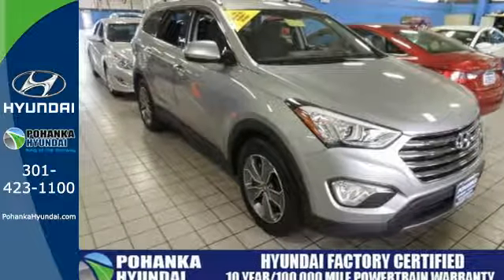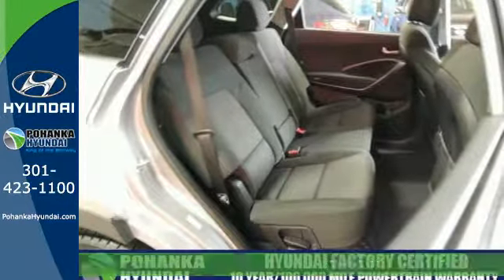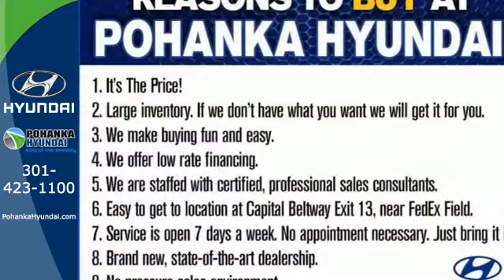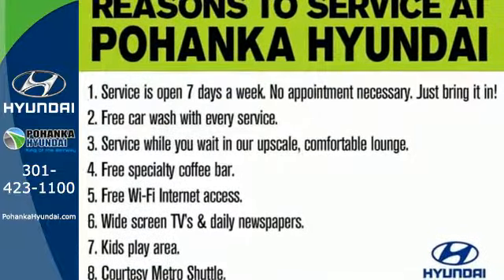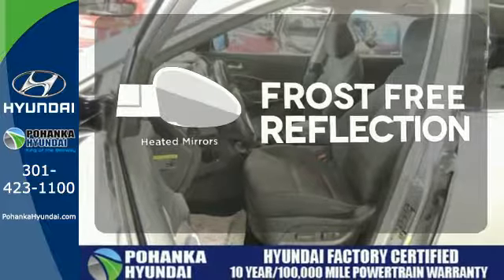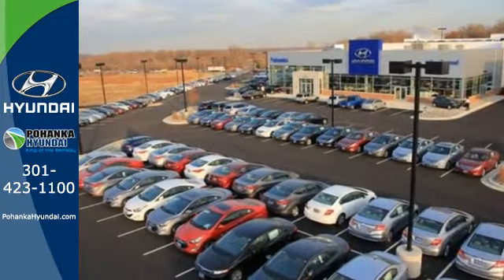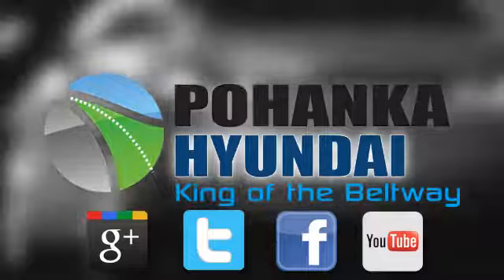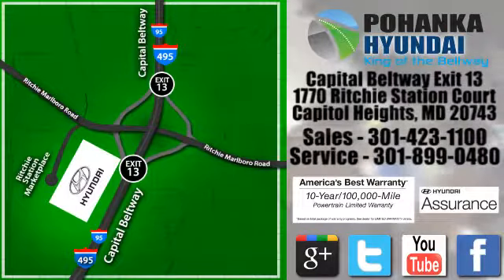2013 Hyundai Santa Fe Capitol Heights MD Washington-DC, MD FFU109020A - SOLD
Year: 2013
Make: Hyundai
Model: Santa Fe
Trim: GLS
Engine: 3.3L V6 DGI DOHC 24V
Transmission: 6-Speed Automatic with Shiftronic
Color: Gray
Interior: Black
Mileage: 21786
Stock #: FFU109020A
VIN: KM8SMDHF5DU018369
5 Year / 60,000 Mile Bumper to Bumper Factory Warranty from OISD and CLEAN CARFAX, ONE OWNER. Santa Fe GLS, Hyundai Certified, AWD, Iron Frost, and Black w/Cloth Seating Surfaces w/Yes Essentials or Leather Seating Surfaces. Want to save some money? Get the NEW look for the used price on this one owner vehicle. Previous owner purchased it brand new! Hyundai Certified Pre-Owned means you not only get the reassurance of up to a 10yr/100,000 mile limited powertrain warranty, but also a 150-point inspection/reconditioning, 24/7 roadside assistance, trip-interruption services, rental car benefits, and a complete CARFAX vehicle history report. It's as fresh an example as you'll find on the market and will still look as good as new for years to come. It is nicely equipped with features such as 5 Year / 60,000 Mile Bumper to Bumper Factory Warranty from OISD, AWD, Black w/Cloth Seating Surfaces w/Yes Essentials or Leather Seating Surfaces, CLEAN CARFAX, ONE OWNER, Hyundai Certified, Iron Frost, and Santa Fe GLS. Pohanka Hyundai, King of the Beltway!

Address:
1770 Ritchie Station Court